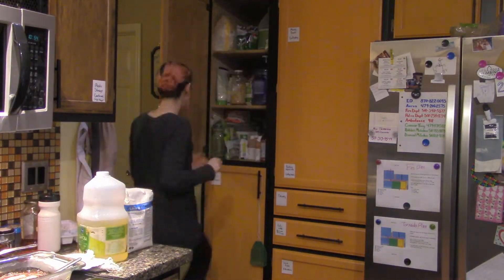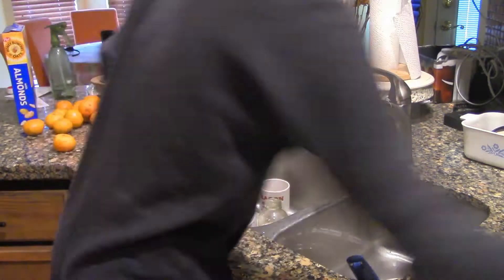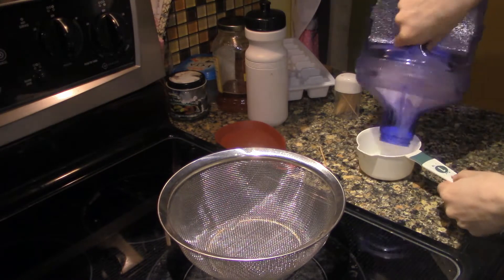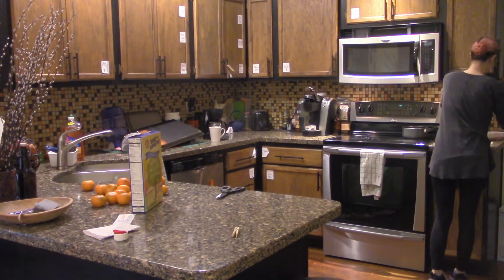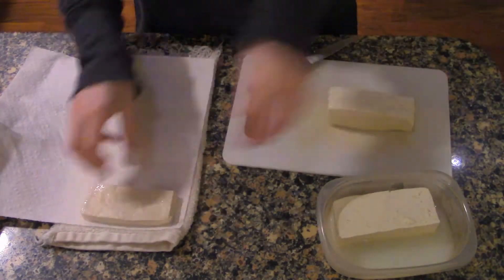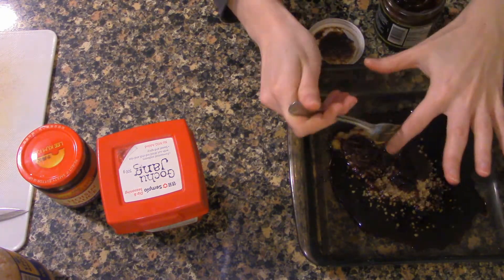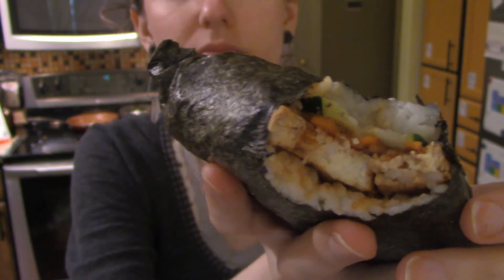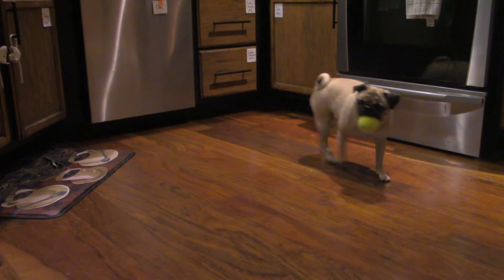Cleanspiration: Starting a Lazy Saturday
Starting off a weekend with a little quick cleaning of the kitchen. It's so easy to drop the ball on weekdays so I took some time to be calm and enjoy cleaning and decluttering the kitchen. It really brings some peace  to your mind.

Also, because I need to do All the things, I'm getting a little more labor intensive lunch prepped. I absolutely love onigirizu and I have the time so I might as well treat myself to a spicy, tofu treat. All in all, a nice way to kick off the weekend and enjoy the day as a calm, lazy Saturday.